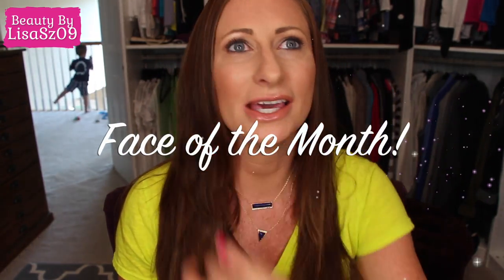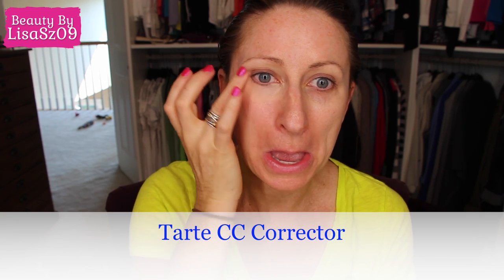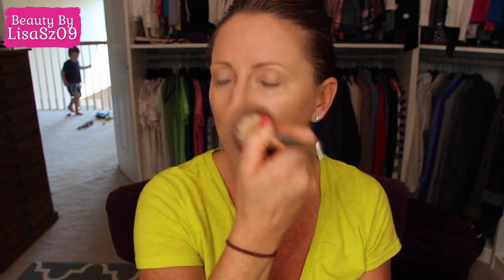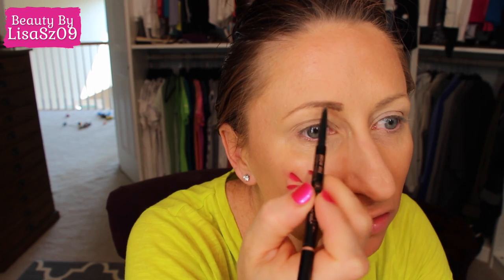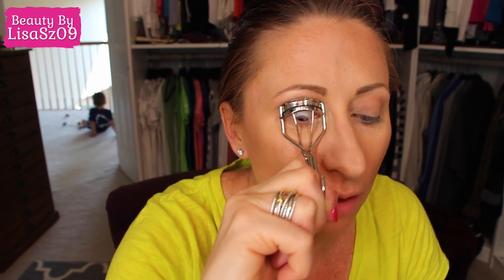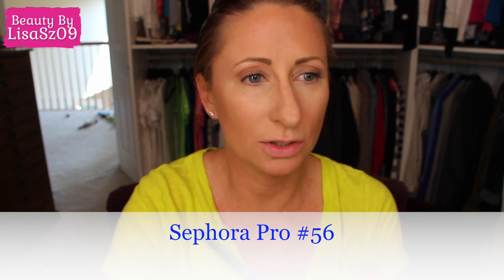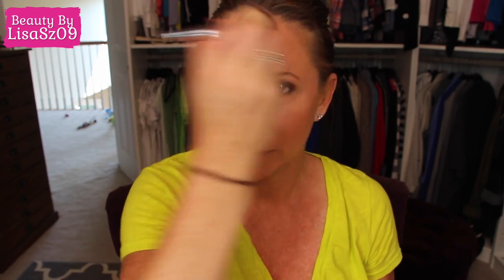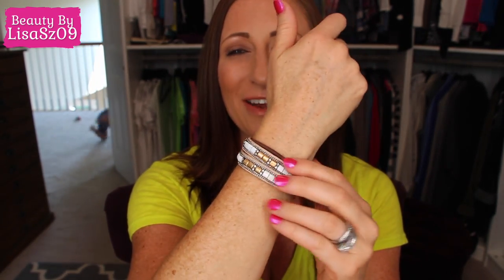Face of the Month Peter Thomas Roth CC Cream May June 2015 LisaSz09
This is my face of the month tutorial using the peter thomas roth cc cream and some MAC shadows.

Tarte CC Corrector
Peter Thomas Roth CC Cream
Coaster-
IT Cosmetics #115
Urban Decay Naked Powder Light Neutral
IT Cosmetics #225
Vita Liberta Bronzer
NARS Pro Prime
Anastasia Brow Wiz
MAC Shadows
Smashbox Tapered Shadow Brush
Sephora Pro #19
Sephora Pro #15
Estee Lauder Saphire Liner
Lancome Definicils
Lancome Waterproof Concncealer
Laura Mercier Smooth Finish Powder
Sephroa Pro #56
Sephora Pro #18
Hourglass Dim Infusion
IT Cosmetics #227
Guerlain Meteorites
Laura Mercier Baked Radiance Matte Powder 01
Sephora Pro #54
Too Faced Melted Lipstick Melted Nude
Urban Decay Naked Gloss

What I am wearing:
Nails- Essie Miami Nice
Jewelry: